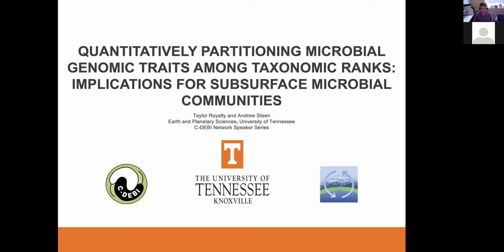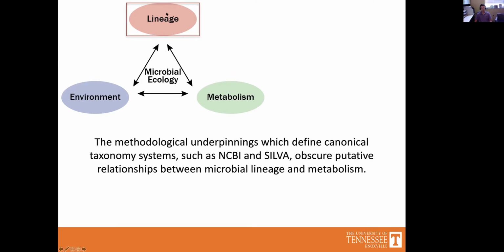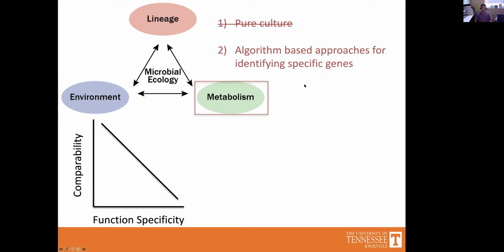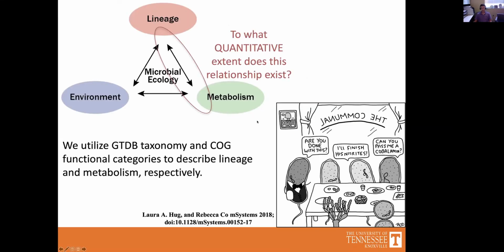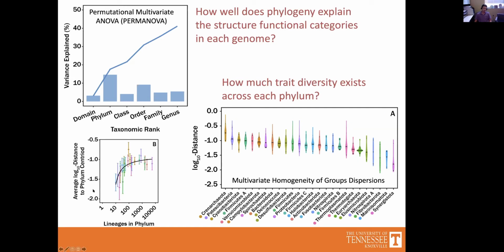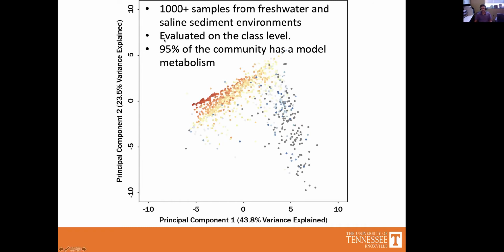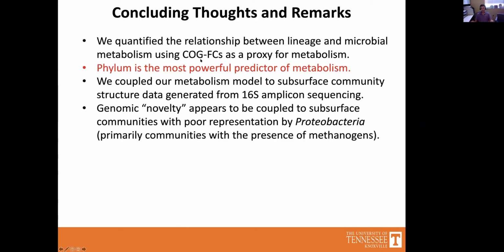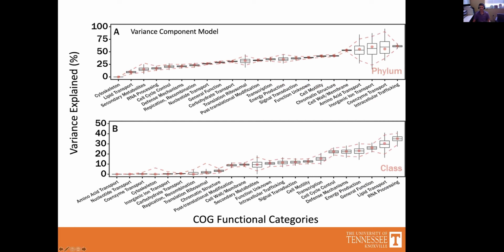Networked Speaker Series #23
With Taylor Royalty (University of Tennessee, Knoxville) on "Quantitatively partitioning microbial genomic traits among taxonomic ranks: implications for subsurface microbial communities"